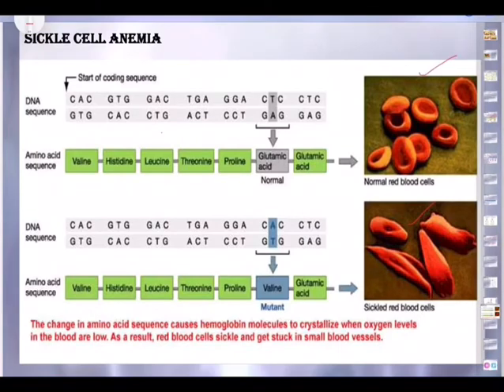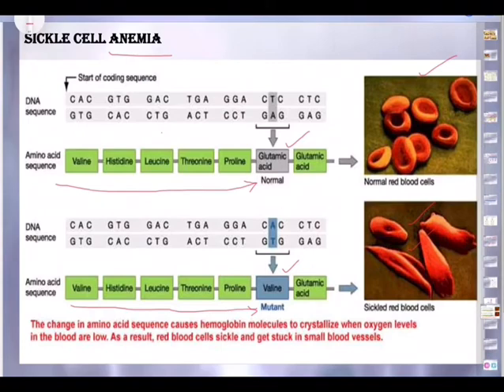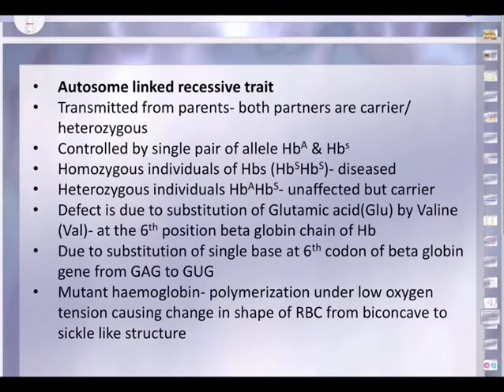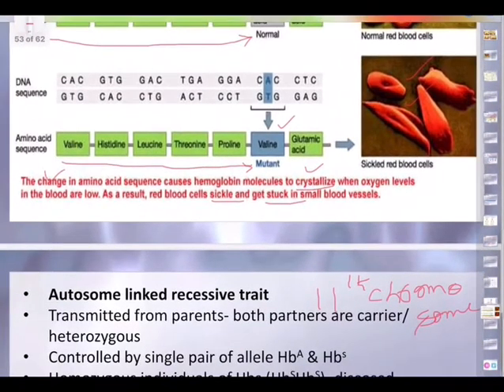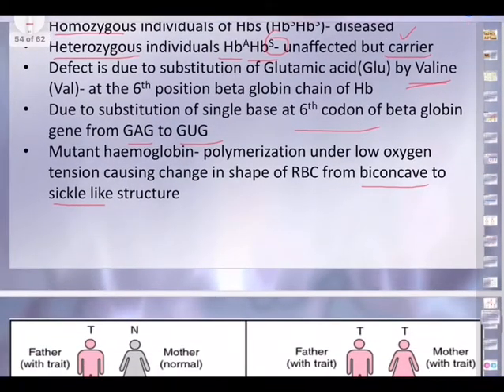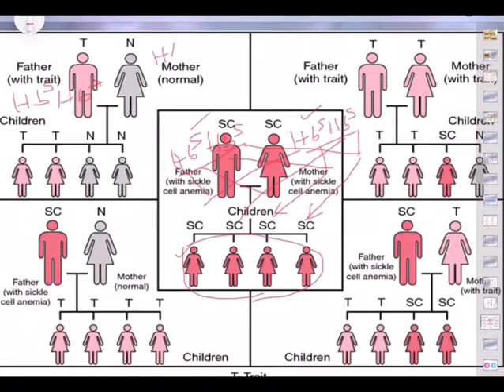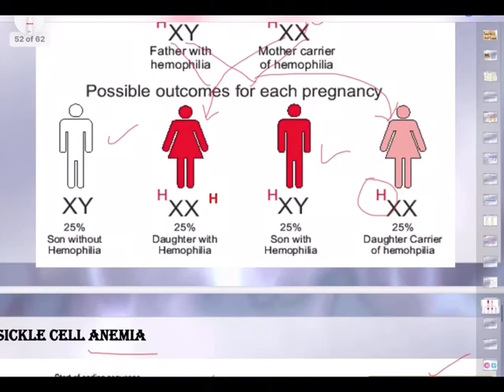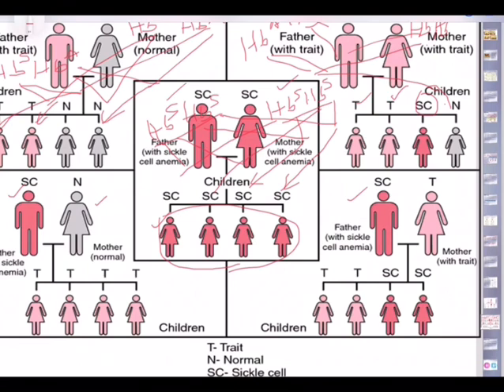Class 12th Biology Heredity & Variation